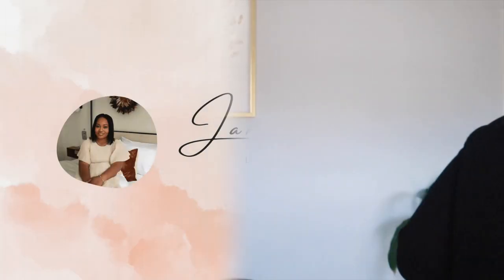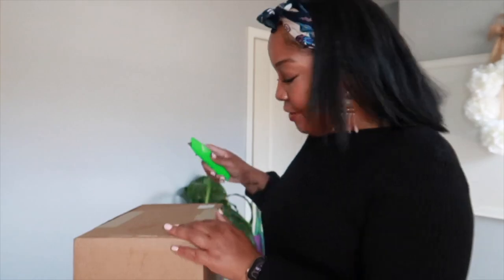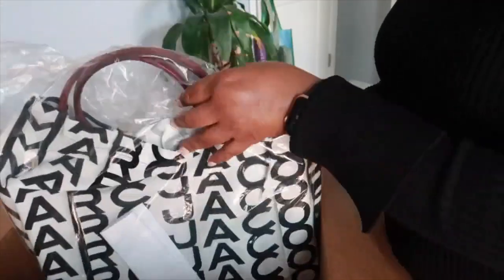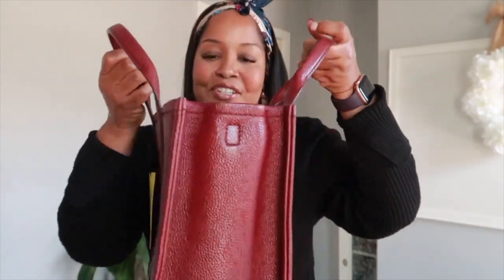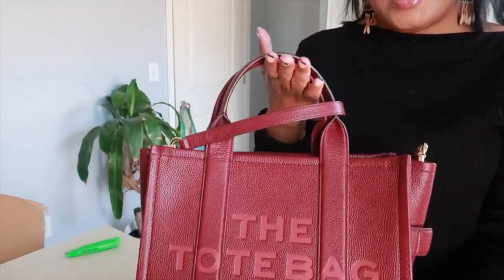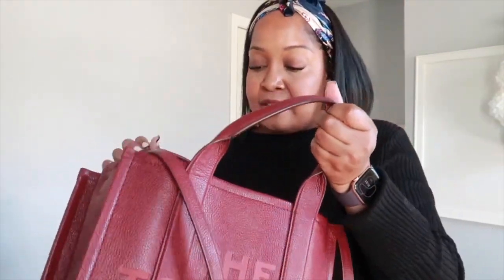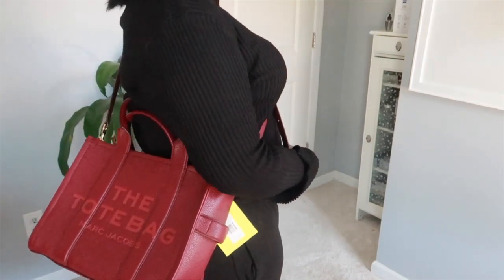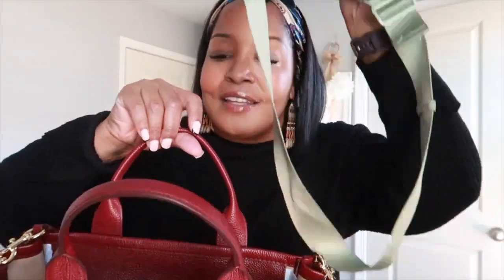UNBOXING MY NEW BAG||MARC JACOBS||GET READY WITH ME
Hi thanks for stopping by!  Today I am unboxing my new purse that I recently purchased.  I am trying to up my wardrobe a little bit without breaking the bank.  Stick around to see what I bought!  ENJOY!